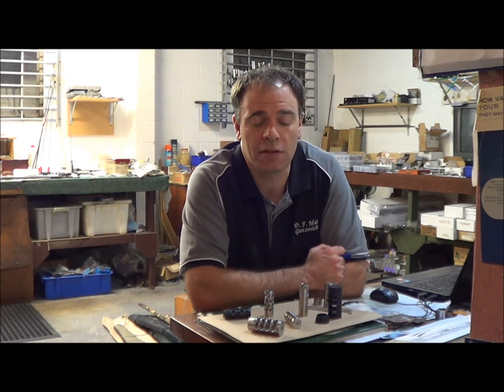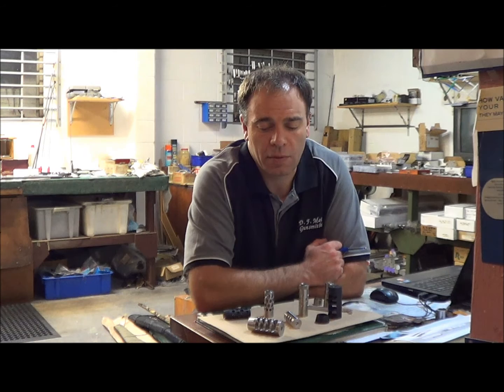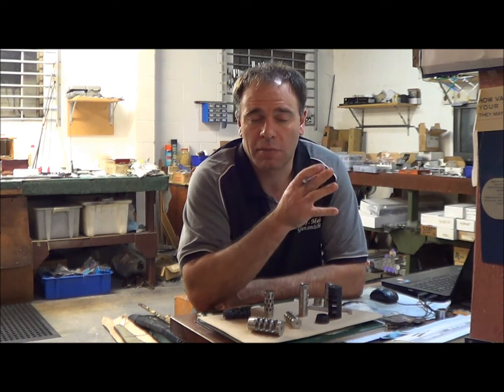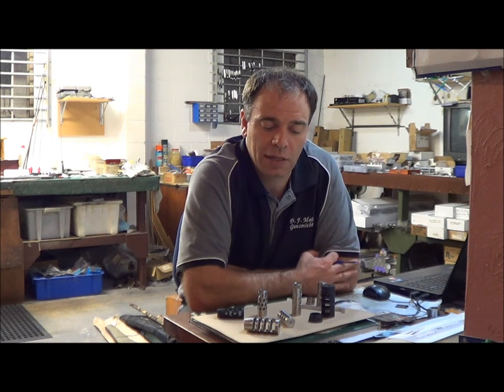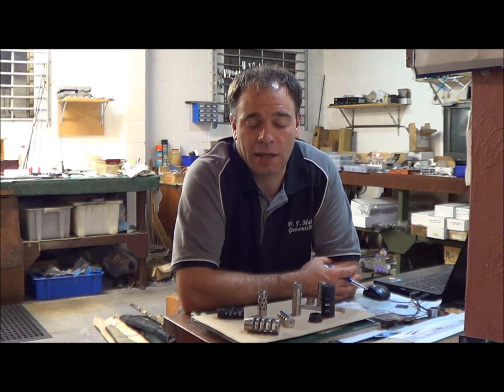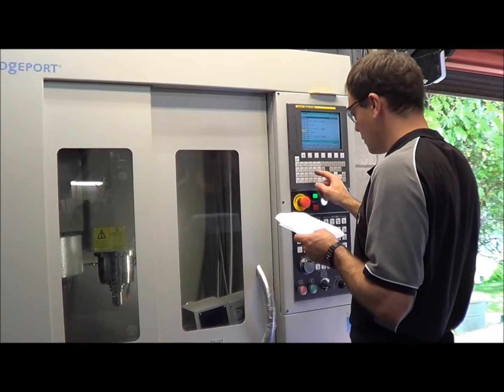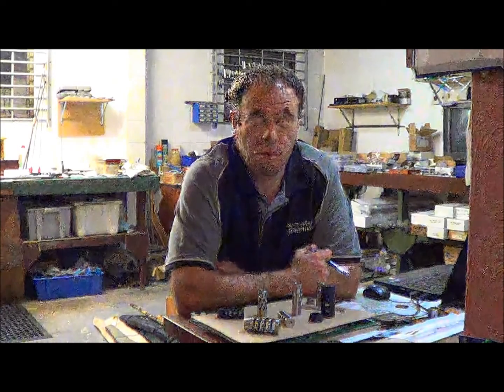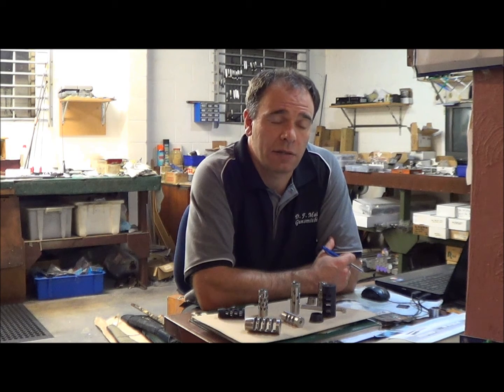D.F. Maisey Muzzle Brakes & Gunsmithing - shop update April 2016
Long overdue - update on current models of brake that we are offering, shop and production developments since we first released our revolutionary brake designs in 2012/2013.  New machines added and just some other general info to fill in the gaps of what has been going on since my last muzzle brake vids from over 2 years ago.